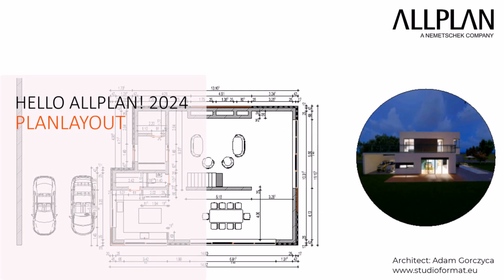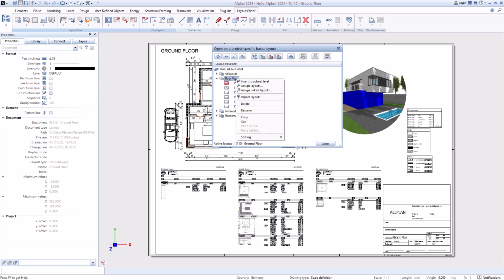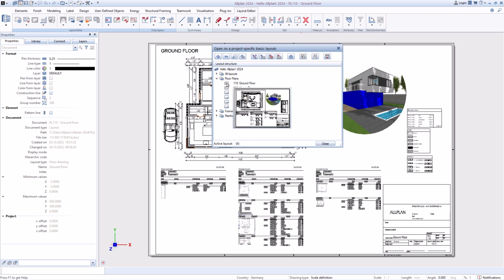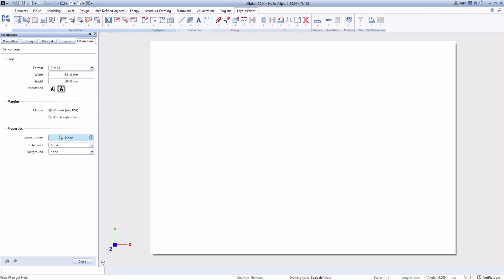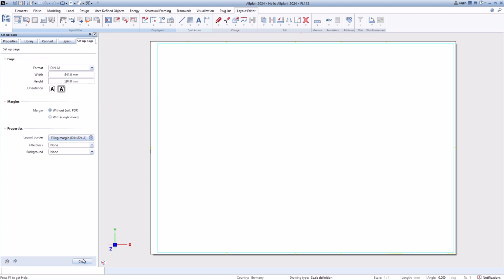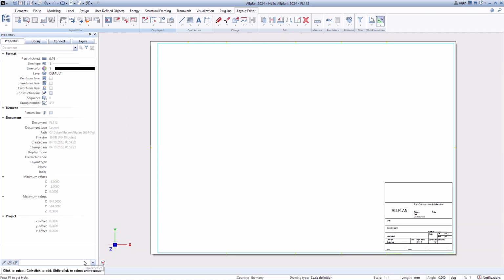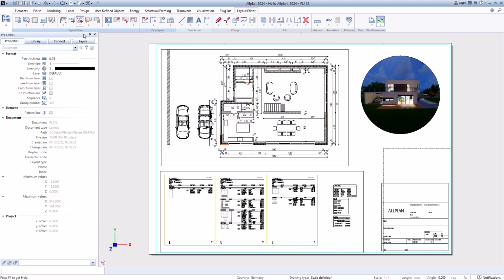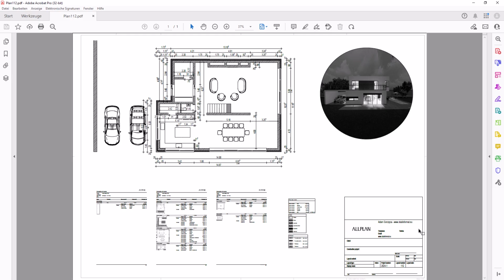Hello ALLPLAN! 2024 - Planlayout